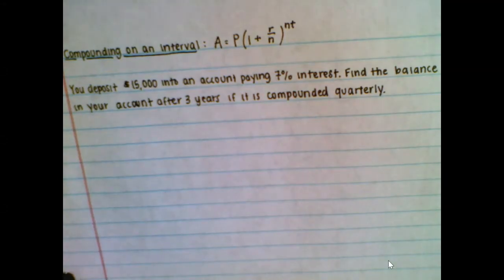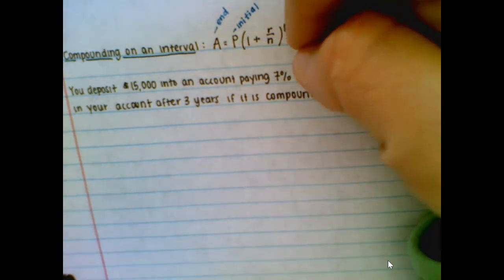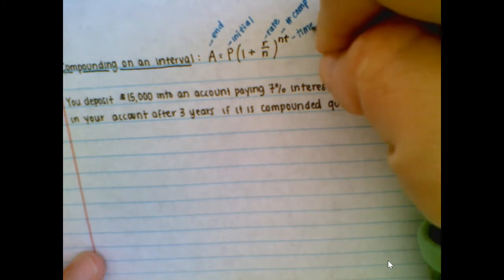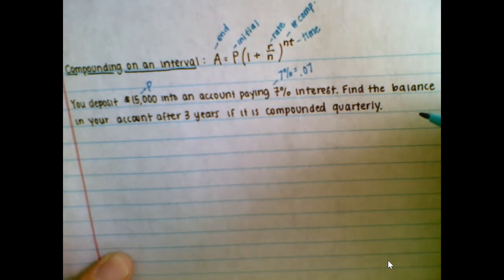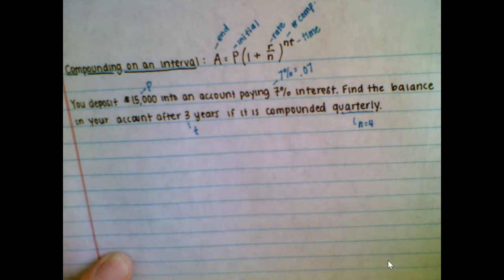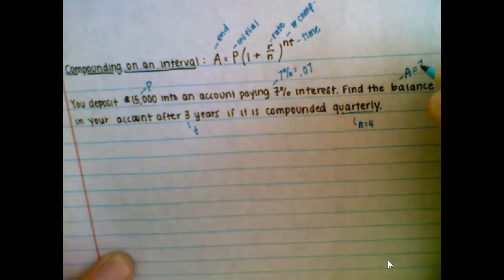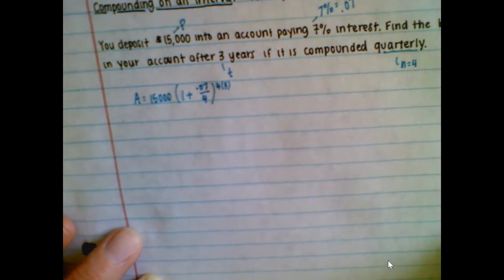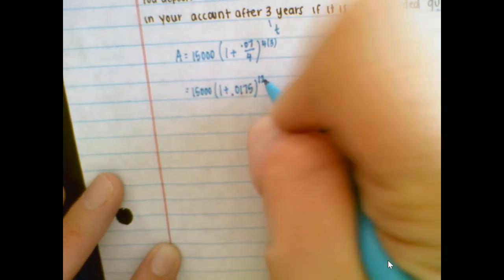Compounding Interest on an interval